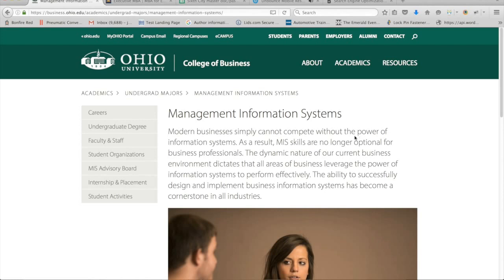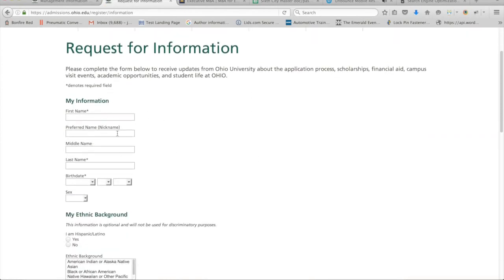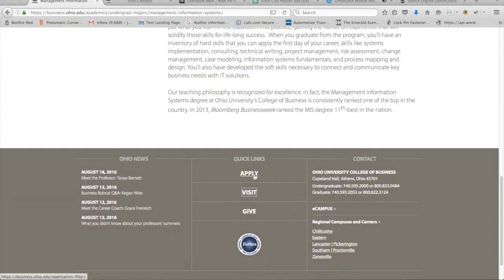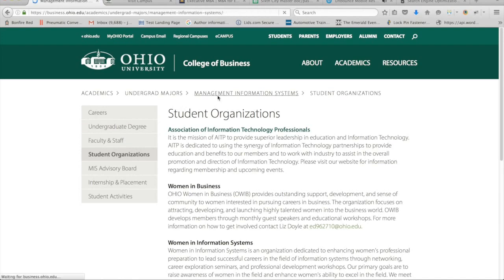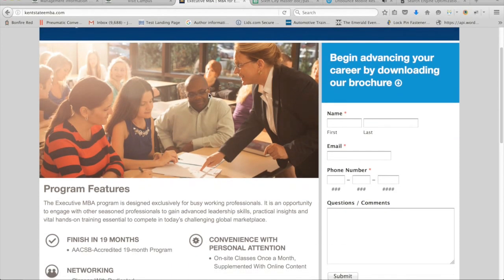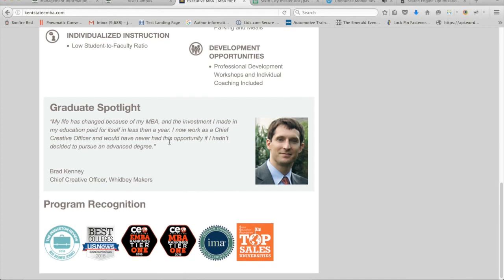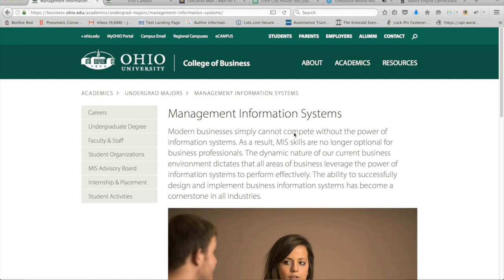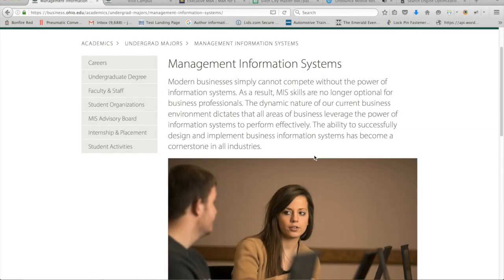Website Conversion Tips for Higher Education Marketers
John Sammon, President and CEO of Sixth City Marketing, shares some tips on how you can improve conversions from people visiting your website.

Some key focuses within our video include the following:

WAYS TO BOOST ENROLLMENT

• Focus on the individual program and major pages
• Use strong calls to action
• Include CTA buttons “above the fold” to encourage clicks
• Use eye-catching colors to make elements stand out
• Add valuable content that stresses key points
• Segment copy in logical and digestible ways
• Include any accreditation, notable program aspects, and testimonials
• Include forms to encourage conversions
• Use WuFoo to create forms on your site

Our firm has extensive experience in all of these tactics and best practices, and we’ve supplied customized strategies for numerous colleges and universities that deliver leads, new students, and considerable ROI.

CHAPTERS:

00:00 Introduction
00:35 Example Website
02:13 Strong Call to Action
05:40 Worthwhile Links to Add
06:14 Adding Valuable Content
08:59 Adding Forms

We look forward to sharing key industry insights with you and helping you to improve your online presence.

▶ Ready to get started? Feel free to visit our higher education digital marketing page for key insights into our processes, best practices, and how you can take your school’s marketing efforts to new heights

▶ Have questions for us? We’re ready to help!